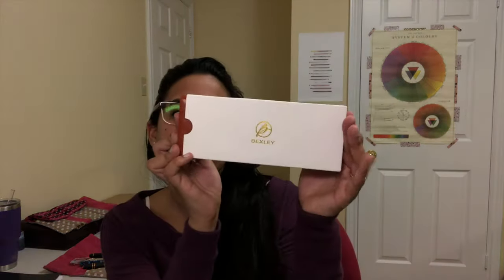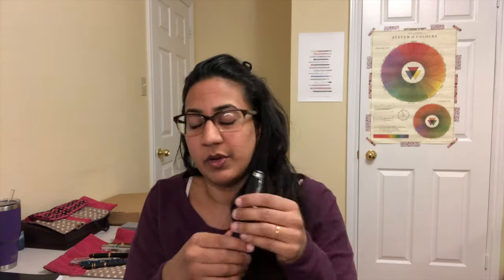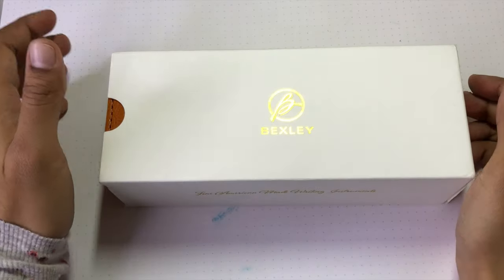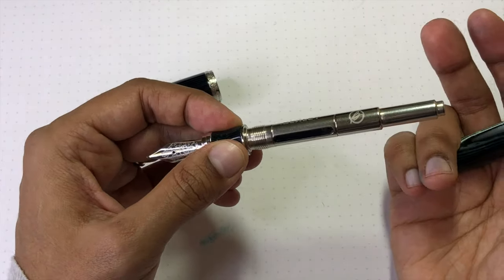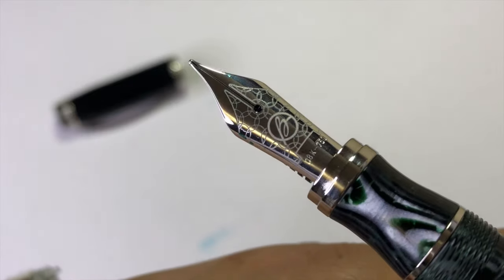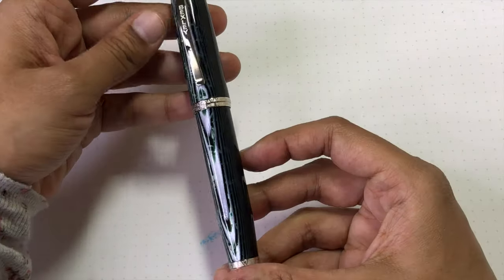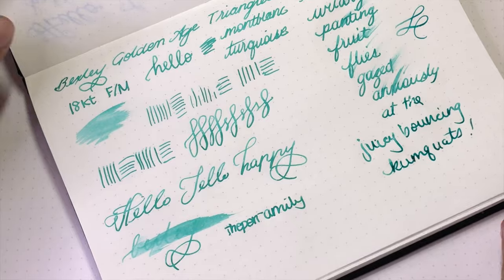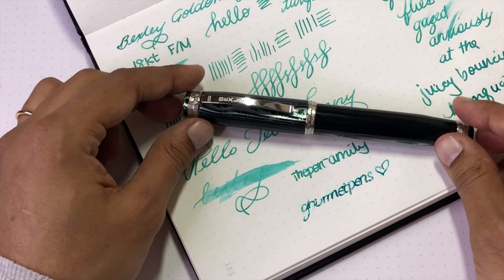Bexley Golden Age Triangles Arco Verde Celluloid Fountain Pen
Thank you to The Pen Family for loaning me this Bexley Golden Age Triangles Arco Verde Celluloid Fountain Pen so I could share it with you! I liked this one more than I thought I would - my first impressions were that it was silly and too small. It ended up being superb in my hand. Enjoy!